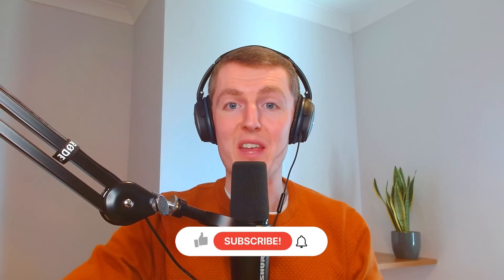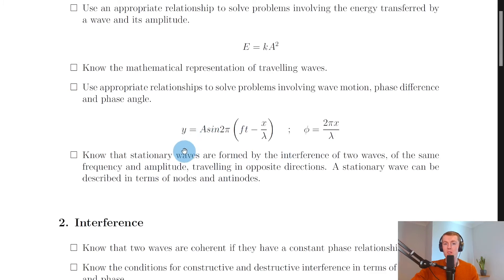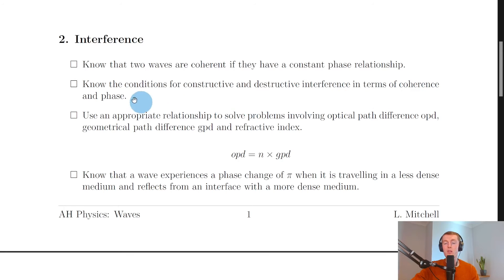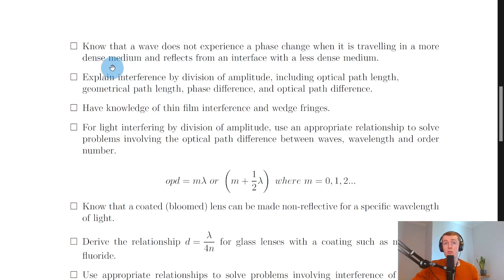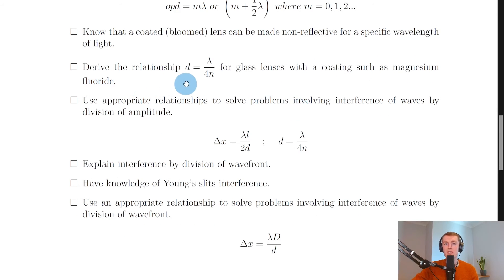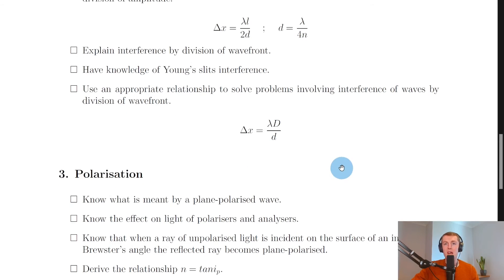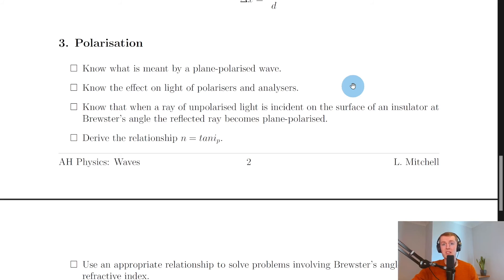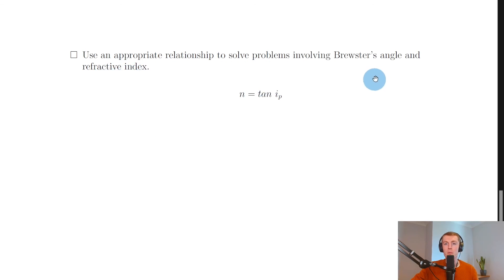Advanced Higher Physics | Waves | What You Should Know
In this video, I go over exactly what you need to know from the Waves topic in the Advanced Higher Physics course.